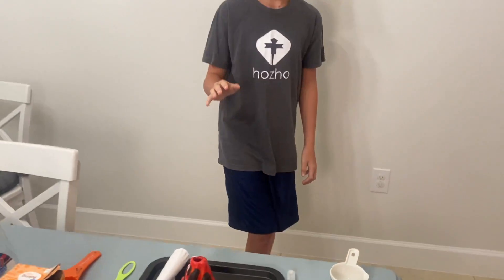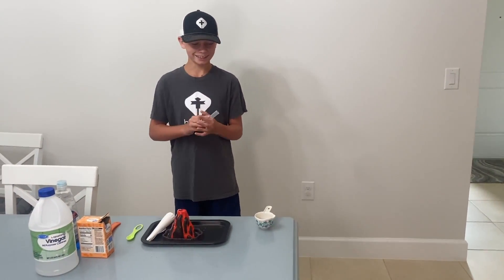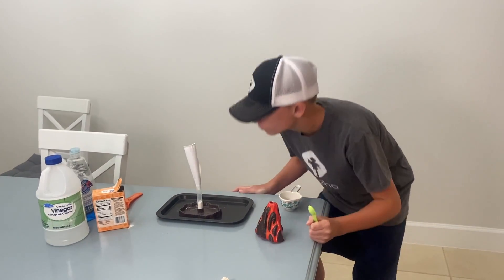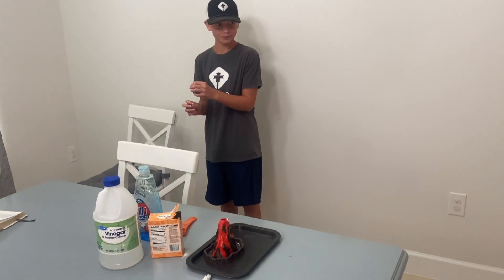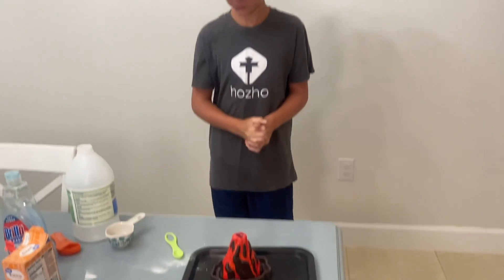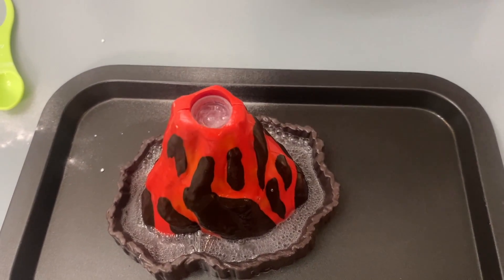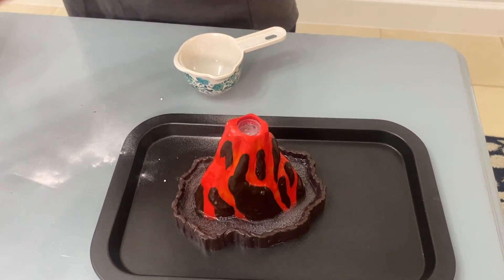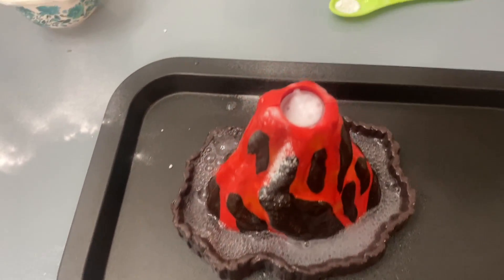THERE IS A VOLCANO IN MY HOUSE!!!!!!!